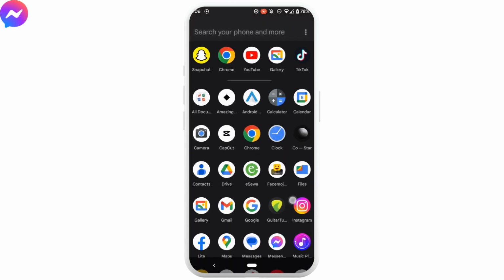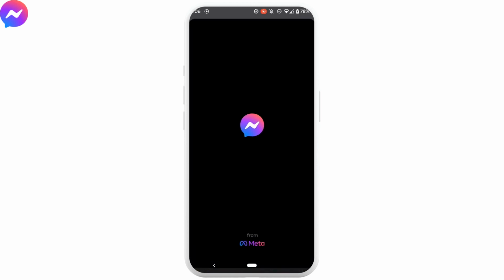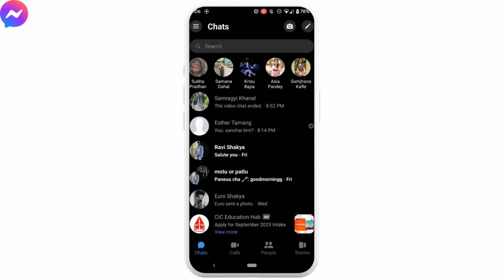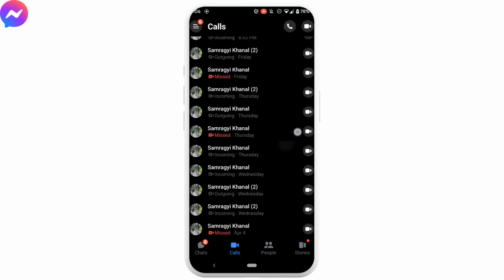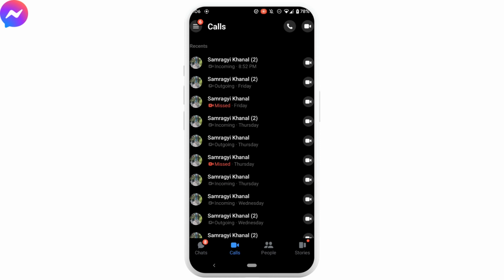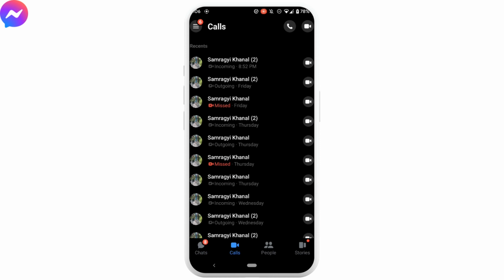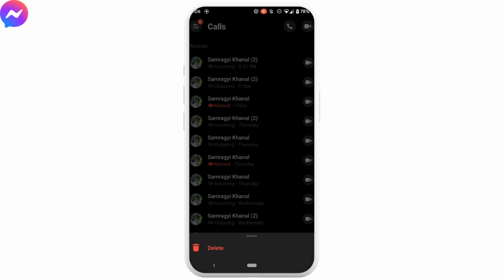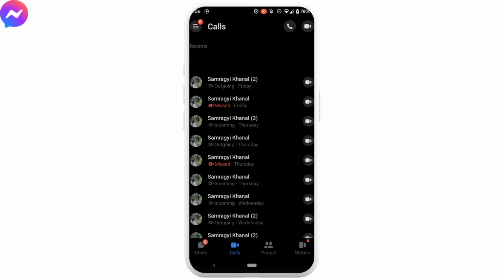How To Delete Call History On Messenger 2023 | Remove, Clear Call History In Facebook Messenger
📞 Welcome to Create Login and Delete! In this tutorial, we'll show you how to delete your call history on Facebook Messenger, a popular messaging app used by millions of people worldwide. Whether you want to clear your call history for privacy reasons or just want to keep your Messenger app organized, this tutorial will guide you through the steps to remove and clear your call history on Messenger.

💬 Messenger is a powerful messaging app that lets you connect with friends and family, send messages, make voice and video calls, and much more. By deleting your call history, you can ensure that your Messenger app is free from clutter and unnecessary data.

📌 Timestamps:
0:00 - Introduction
0:05 - How To Delete Call History On Messenger
0:15 - Open Your Messenger App
0:25 - Delete Call History On Facebook Messenger